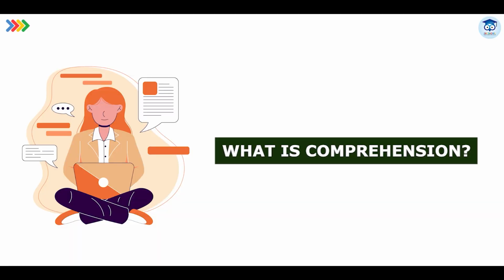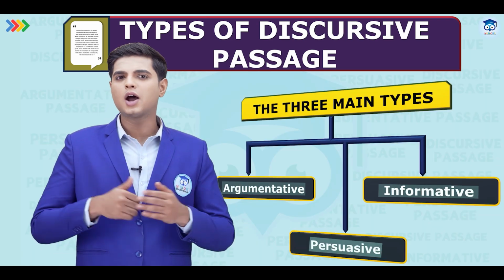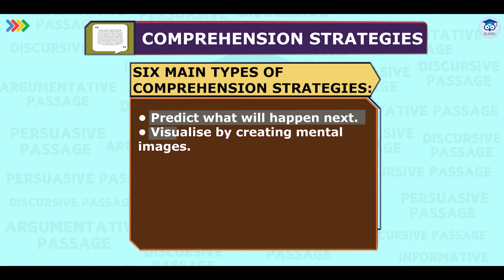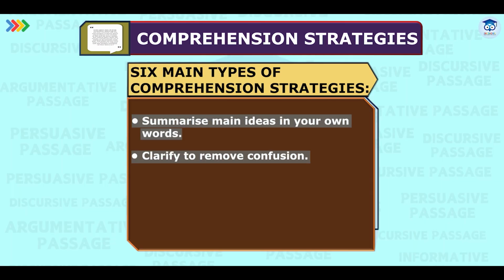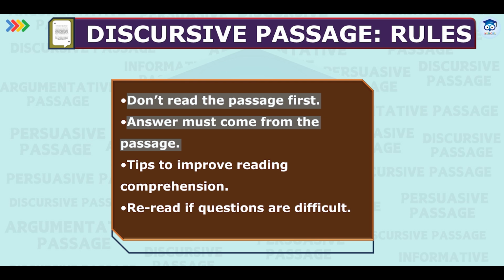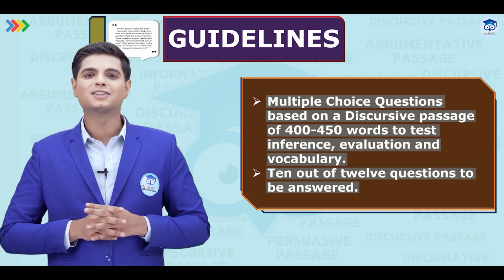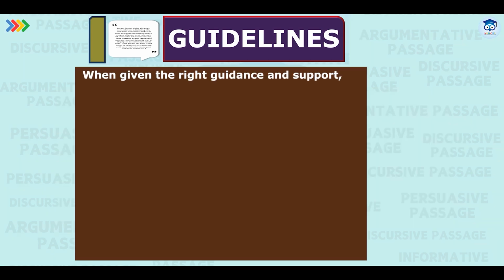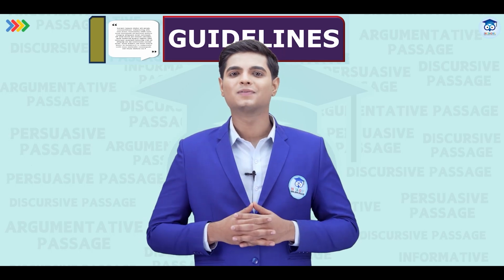CBSE Class 10 English: Comprehension & Discursive Passage MASTERCLASS | Full Guide + Practice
Master Comprehension and Discursive Passages for CBSE Class 10 English in this complete video lesson!

In this class, we cover:
✅ What is a Discursive Passage — full definition & meaning
✅ Types of Discursive Passages & key comprehension skills you need
✅ Comprehension strategies + previewing techniques to save exam time
✅ Golden rules for approaching any passage + CBSE exam guidelines
✅ Live passage practice with Multiple Choice Questions (MCQs)

Perfect for CBSE Class 10 students preparing for board exams. Watch till the end for the practice passage — try answering before we reveal the solutions!